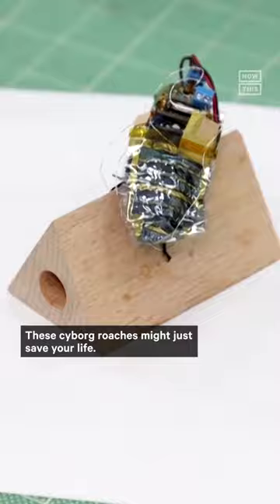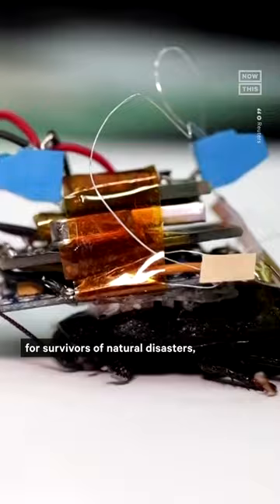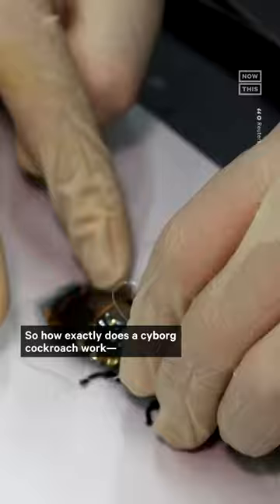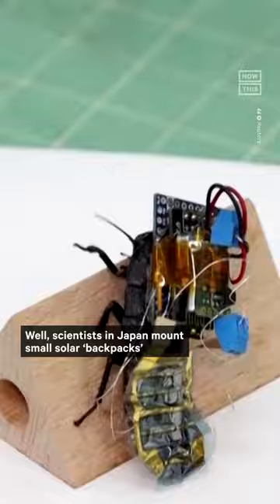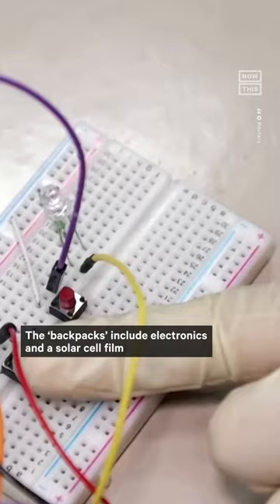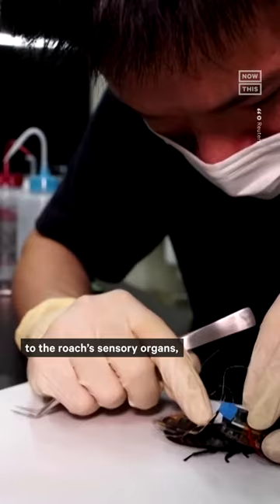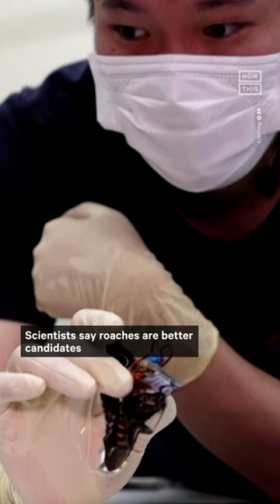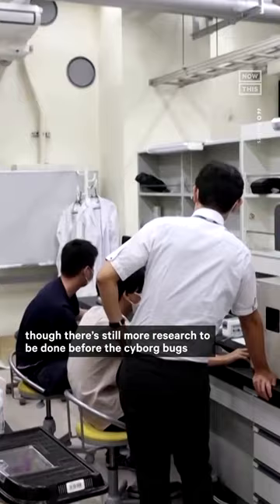How 'Cyborg Cockroaches' Could Help Rescue Missions 🪳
Japanese researchers have created 'cyborg cockroaches' with the goal of one day using the insects to help search and rescue teams during natural disasters — here's how they work 🪳